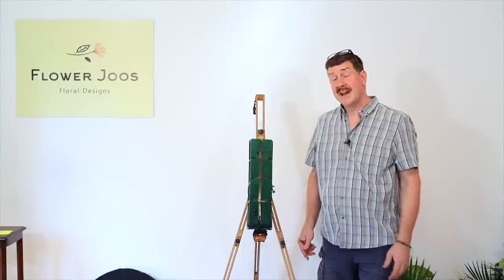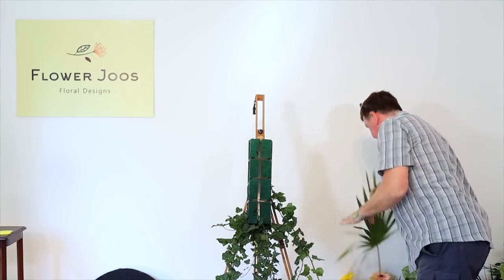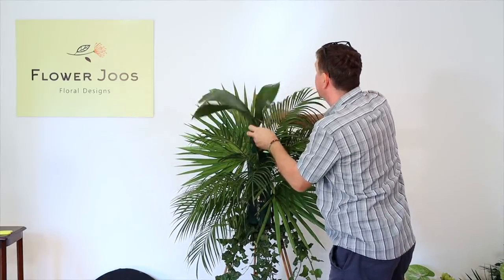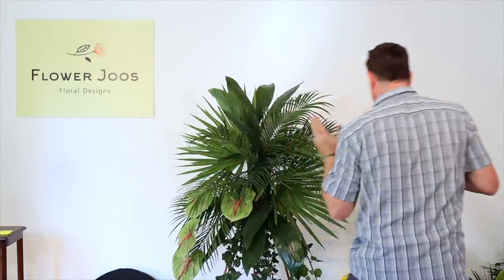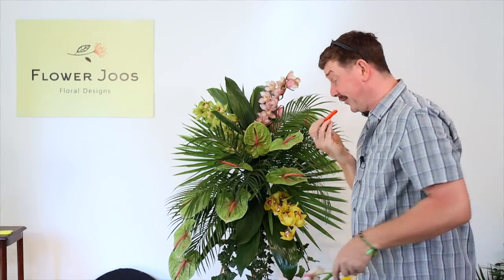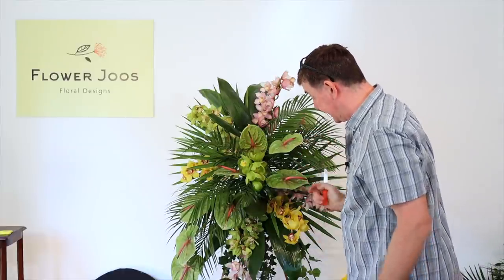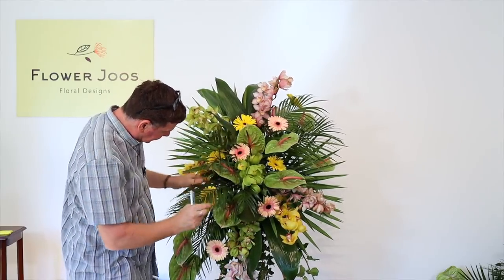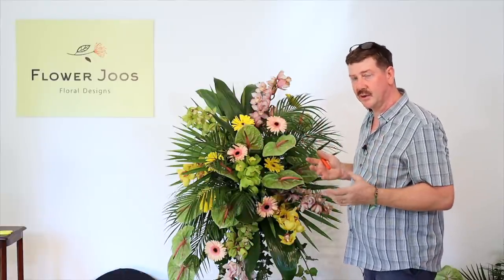How To Make A LARGE Tropical Spray Design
How to make a large tropical spray design using anthuriums and orchids set on a stand.

Ingredients - ‘pistache ‘ anthurium, hedera, cymbidium orchids, yellow and pink gerbera, palm leaves, Phoenix palm stems, aspidistra

A large spray of flowers set on a stand gives a magnificent design statement - and using tropical or unusual materials can give it a difference from other items.
In this video we have combined the beautiful pistache anthuriums with some wonderful sprays of cymbidium orchids to create a design that will definitely be noticed.

Set on a stand to being them into eye level, this design could be used for different purposes - event work, or sympathy for example.
We hope you enjoy the video and the flowers .